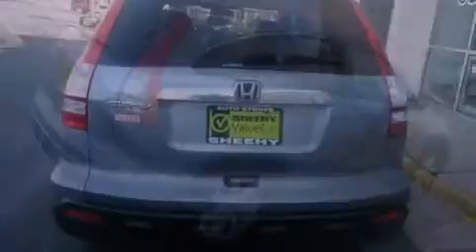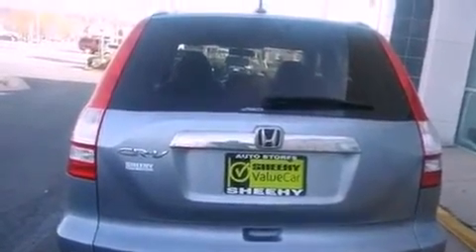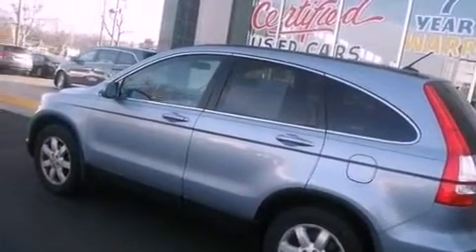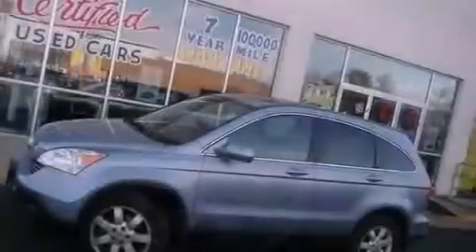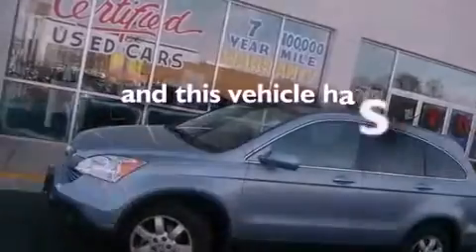Pre-Owned 2008 Honda CR-V Alexandria VA 22306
We have been honored to serve the Alexandria VA area , we promise that your experience at our dealership will exceed your expectations !

 Year : 2008
 Make : Honda
 Model : CR-V
 Engine : Gas I4 2.4L/144
 Trans . : Automatic
 Exterior : Glacier Blue Metallic
 Miles : 67,184

 Stock : H35344A